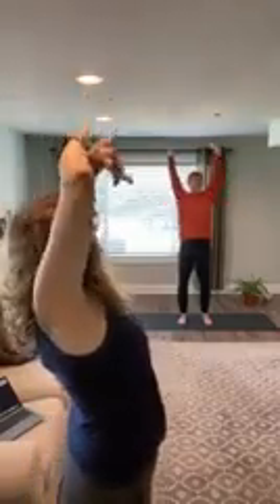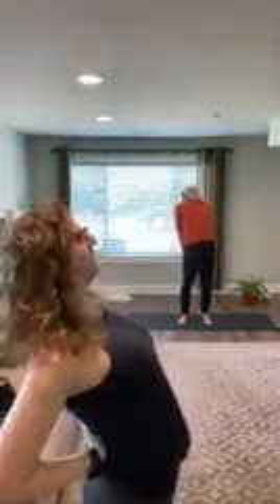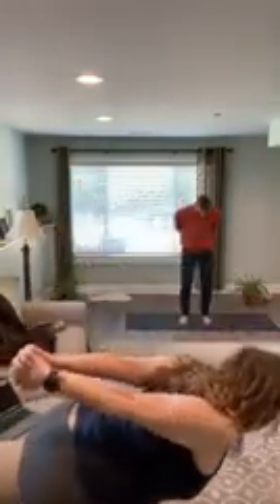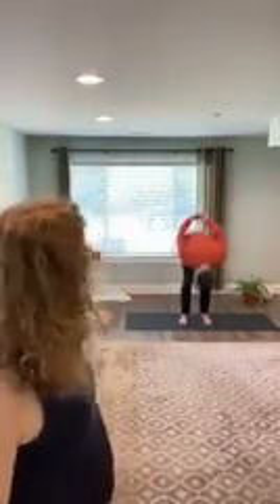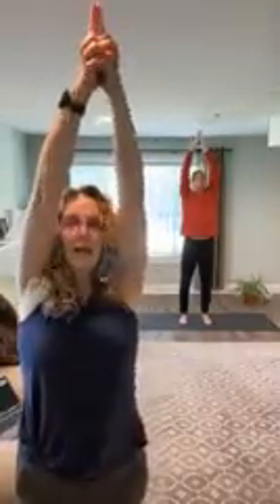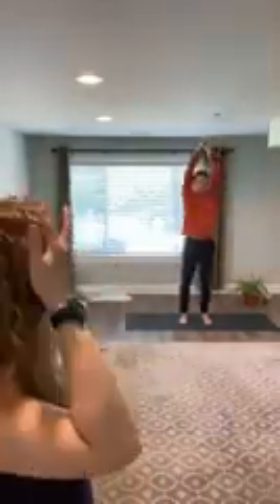Yoga in less than 10 minutes || Ruth Day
Here’s a morning routine you can do in less than 10 minutes, in your pjs if you want. It’s also good for any time during the day when you need to move

Despite illness of body or mind, in spite of blinding despair or habitual belief, who you are is whole.

Let nothing keep you separate from the truth. The soul, illumined from within, longs to be known for what it is.

Undying, untouched by fire or the storms of life, there is a place inside where stillness and abiding peace reside.You can ride the breath to go there.

Despite doubt or hopeless turns of mind, you are not broken. Spirit surrounds, embraces, fills you from the inside out. Release everything that isn’t your true nature. What’s left, the fullness, light and shadow, claim all that as your birthright.”

― Danna Faulds

To get access to exclusive content on Yoga,